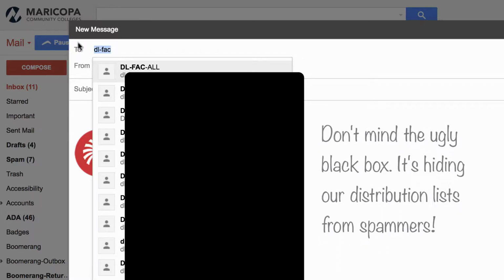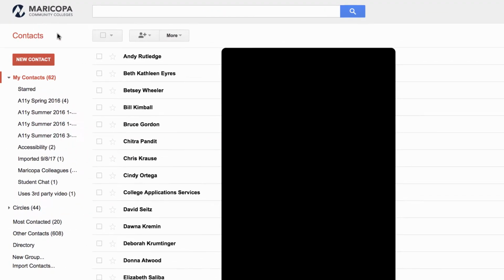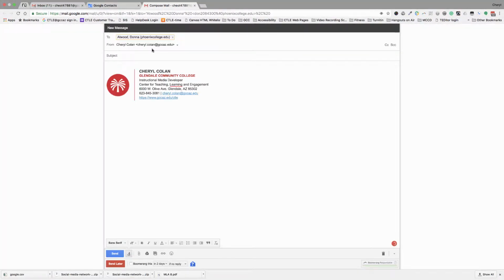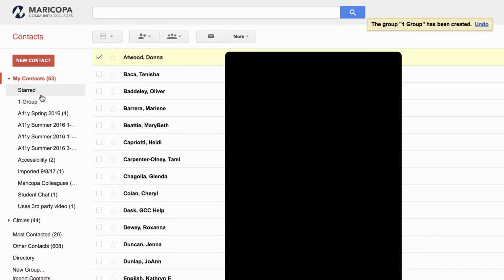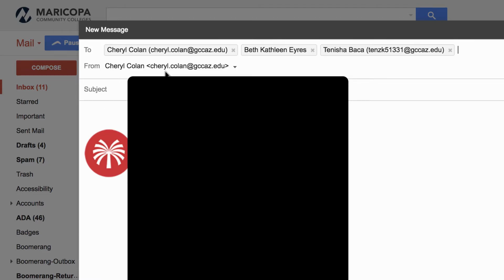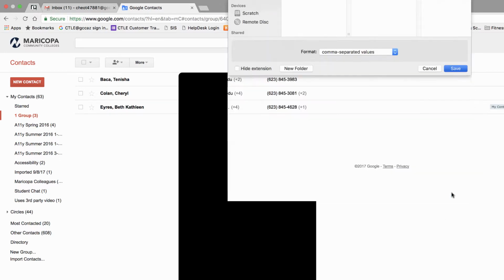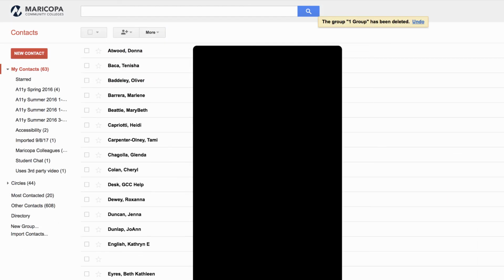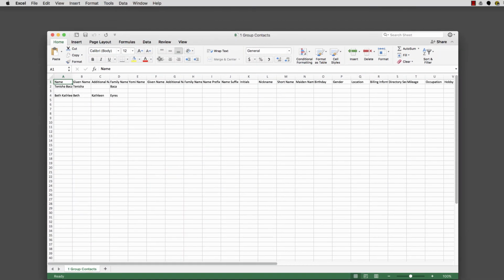Make an Email Distribution List in with Google Contacts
How to use Google Contacts to create an Email Distribution List for yourself, export your list, share with colleagues, and import your list.